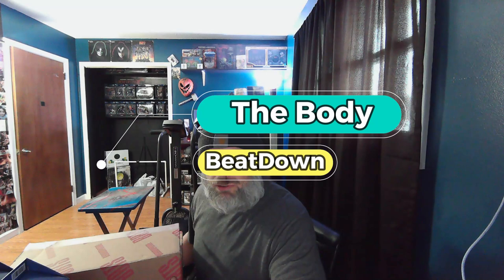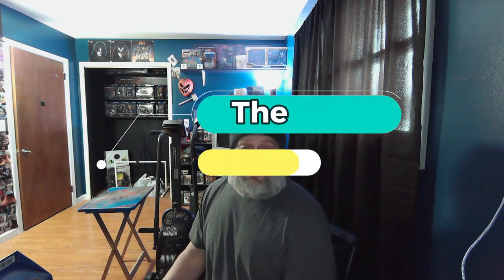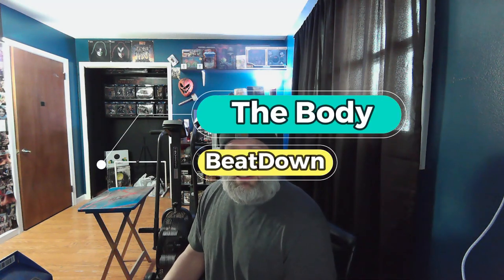MOTU Masterverse Wave 7 Unboxing 12 27 22